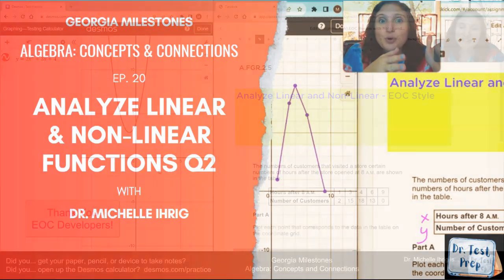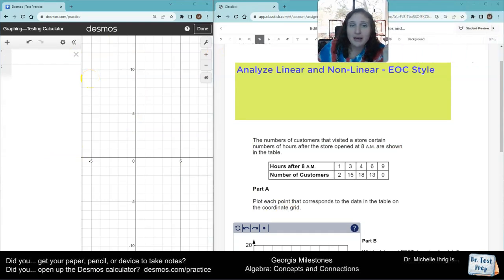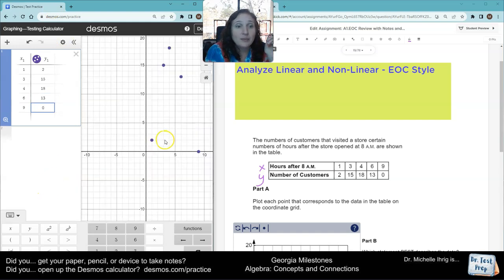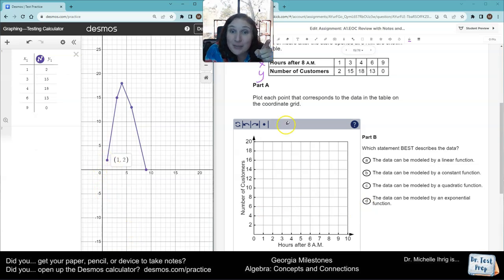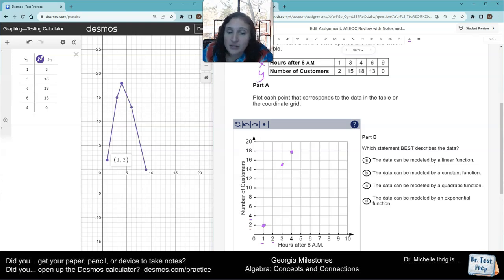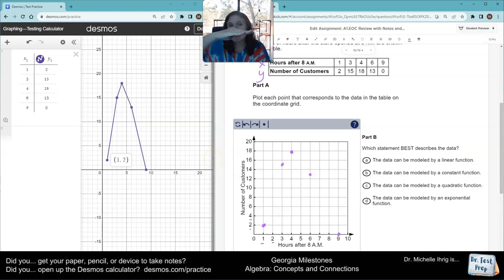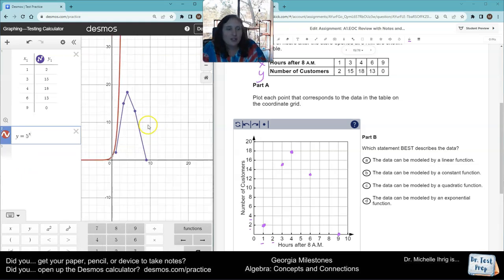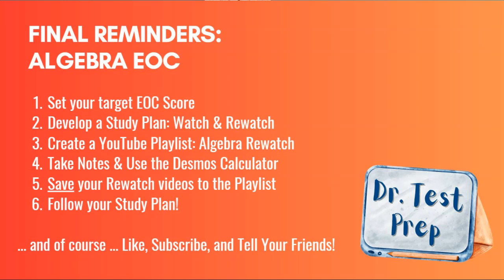Algebra EOC: Ep. 20 Analyze Linear and Non Linear Q2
In this video, Dr. Ihrig shows how to use the Desmos calculator to solve an EOC-style question about functions, ordered pairs, and graphs.